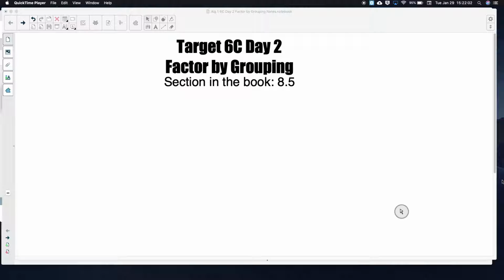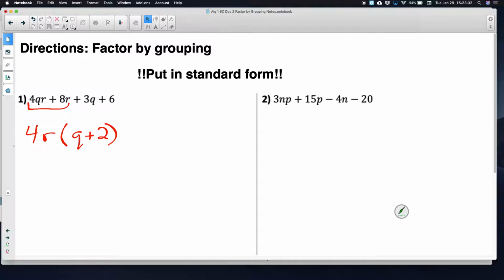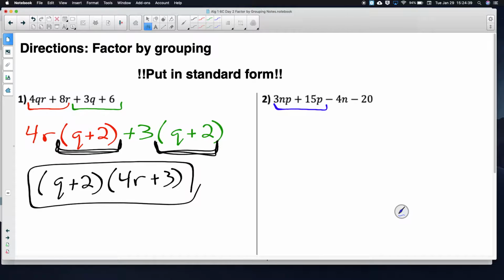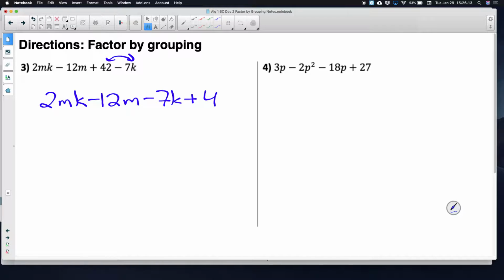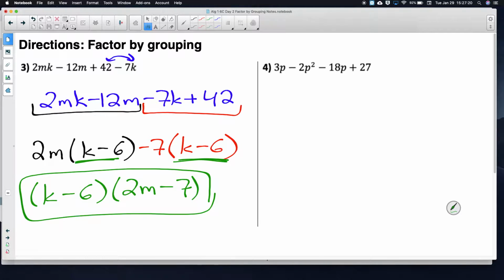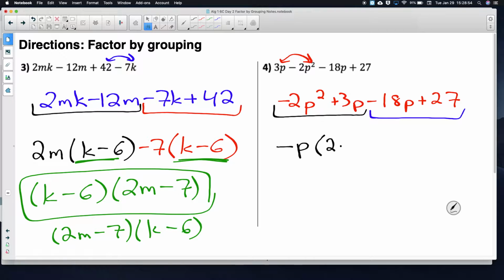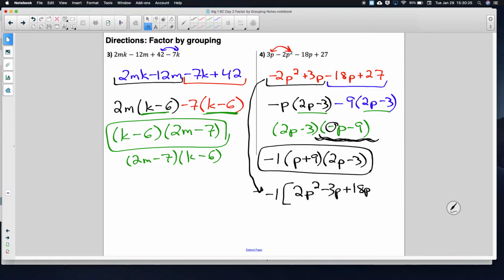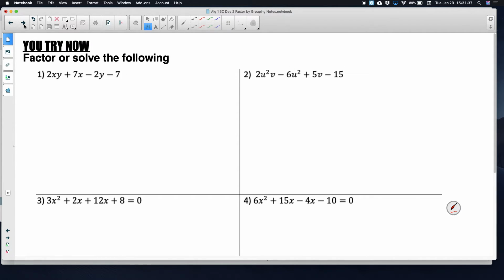6C Day 2 Factor by Grouping